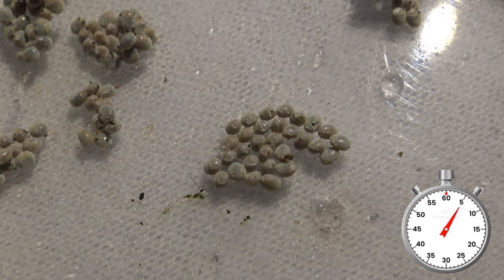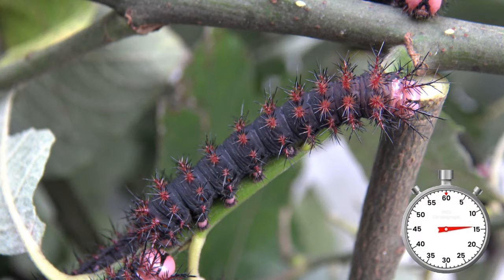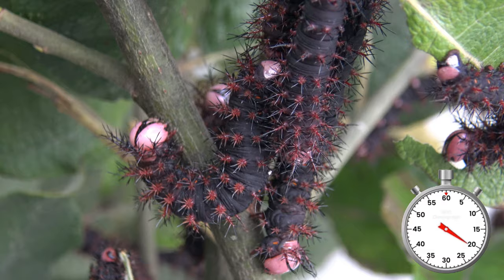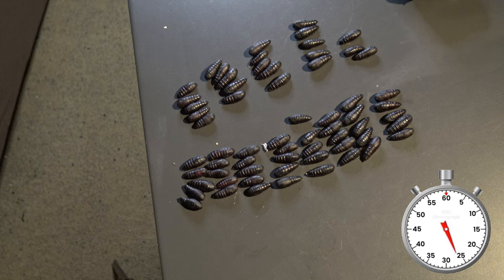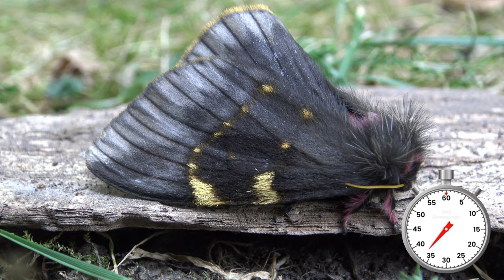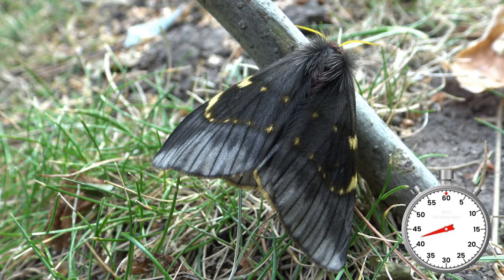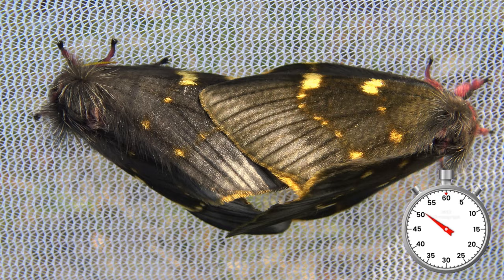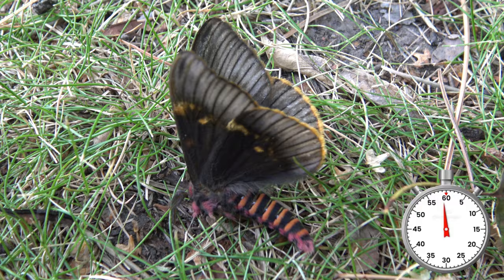Rare Insect: One-Minute Lifecycle - Paradirphia fumosa - Smoky Emperor Moth from Mexico